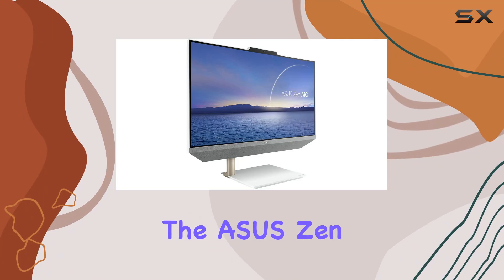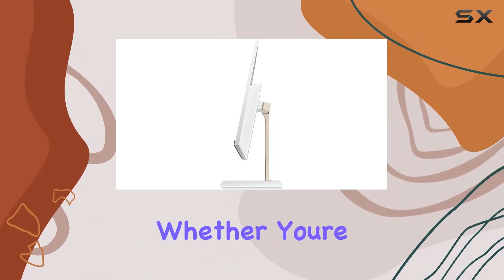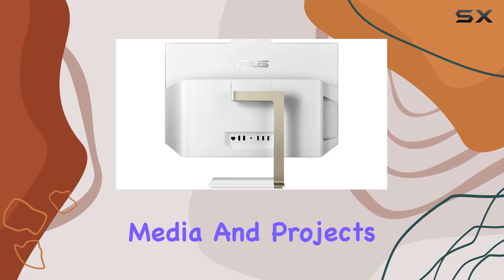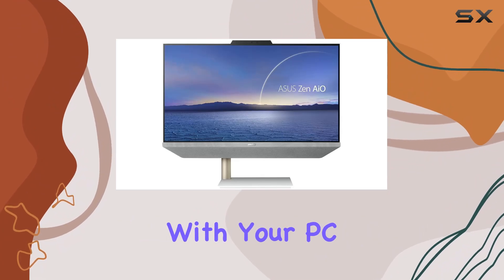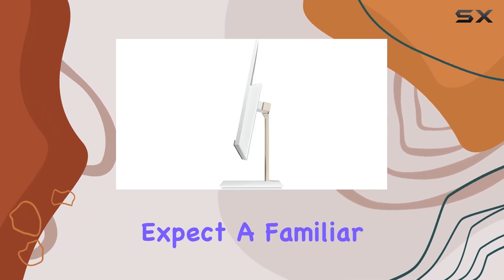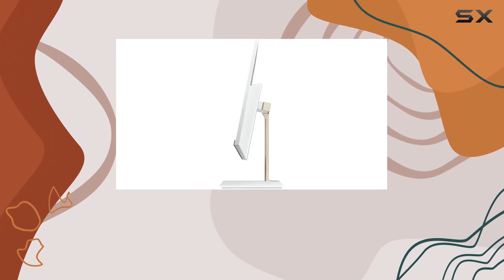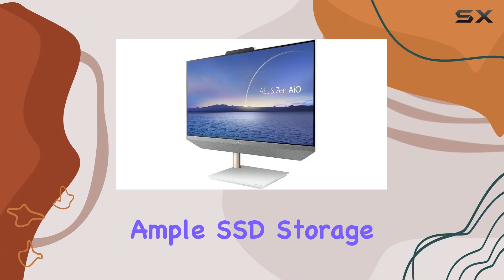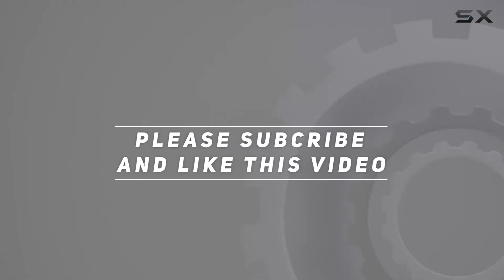ASUS Zen AiO 24 Touch 2TB SSD 32GB RAM Extreme Desktop: Unleashing the Ultimate All-in-One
0:00 Intro
0:06 Review

Things that we mentioned in this video:
ASUS Zen AiO 24 : B0BZQR8D3W